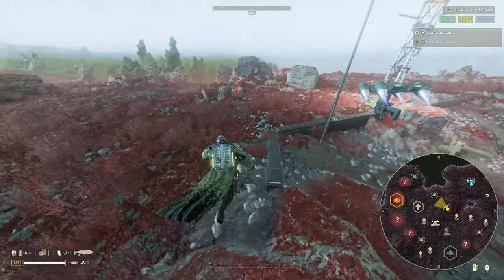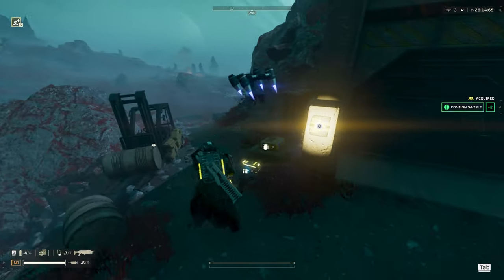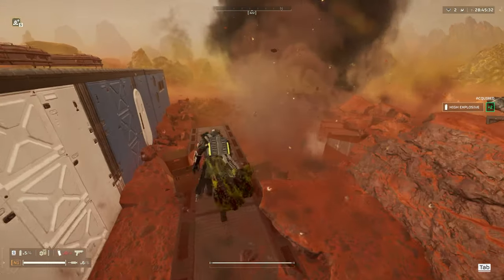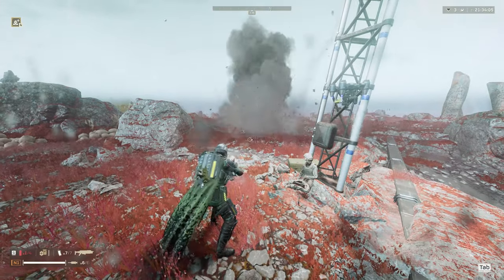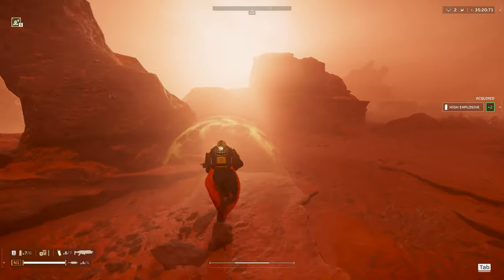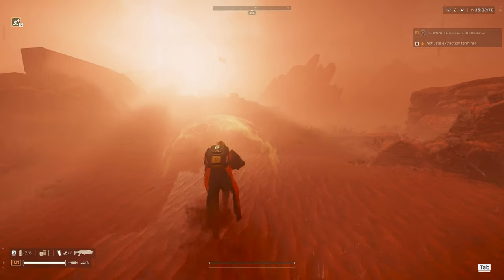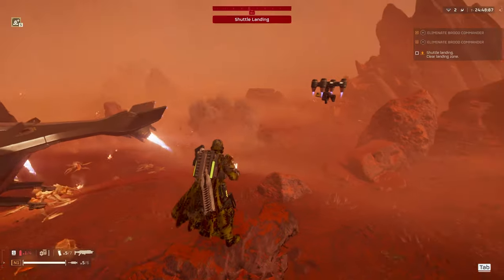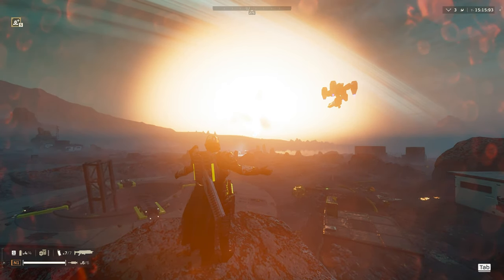Extra Grenade Trick On Any Armor - HELLDIVERS 2 Tips & Guides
00:00 Intro
02:25 Supply Stratagem
03:31 For Democracy